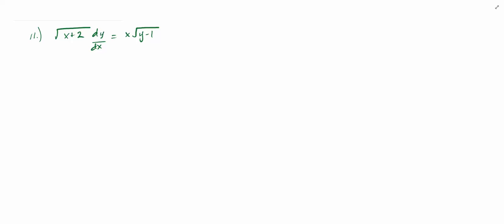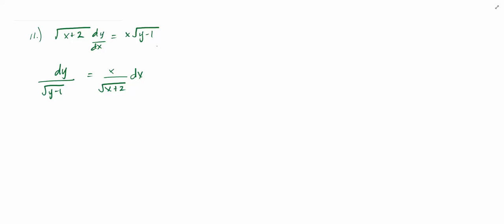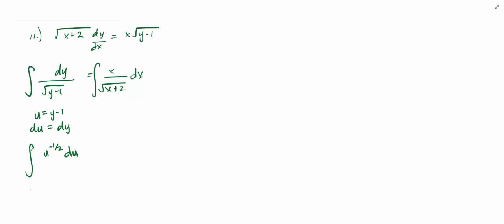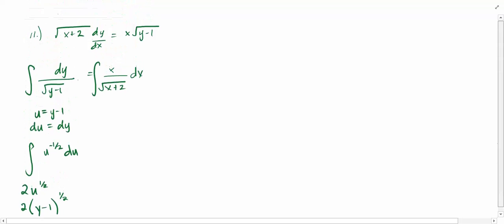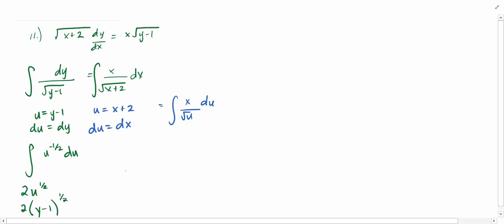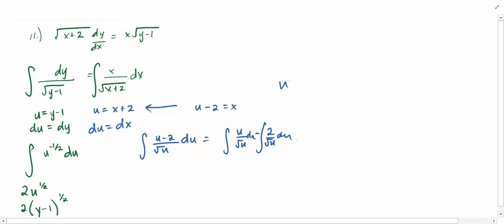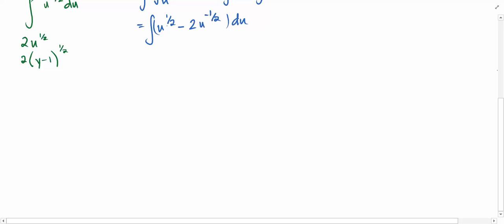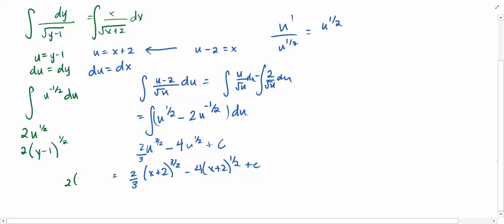Differential Equations - Separation of Variables with U-Substitution